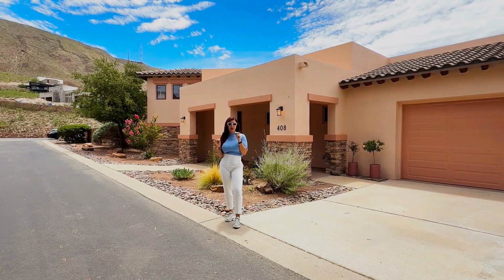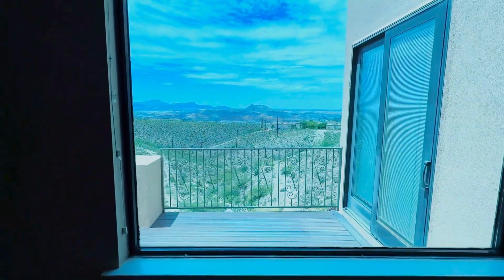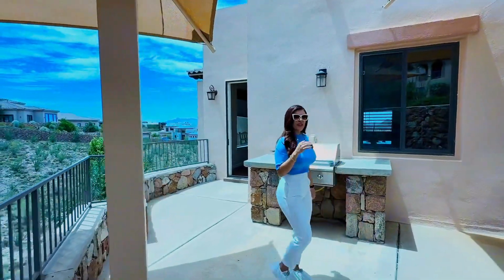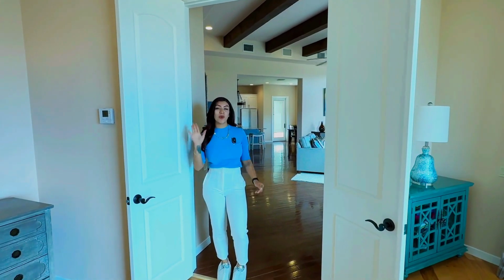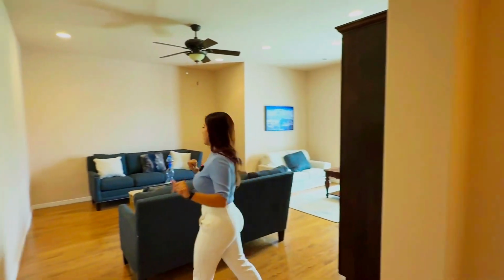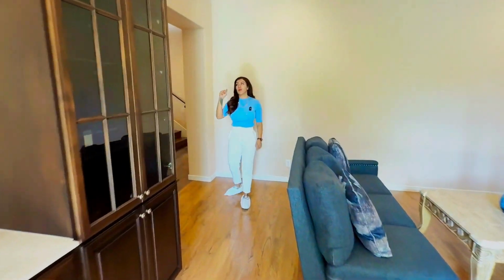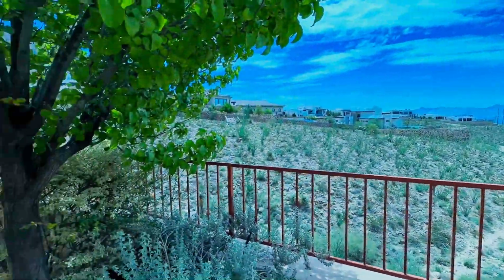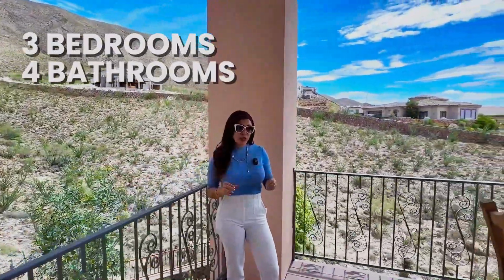Hidden Gem in El Paso’s Most Private Neighborhood 🏡 | Luxury Home Tour You Won’t Believe!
Take a tour through one of the most private and luxurious neighborhoods in El Paso, Texas. Most people don’t even know these communities exist, but in this video, you’ll get full access to a stunning home in a gated community with top-tier features.

If you're thinking of moving to El Paso, searching for exclusive homes El Paso, or curious about El Paso real estate, this is a must-watch. We’re showcasing what it’s really like to live in one of the best neighborhoods in El Paso.

Alexa Pena El Paso Texas Real Estate Agent |

👉Ready to Elevate Your Real Estate Career and HELP people? 🏡🚀

ˍˍˍˍˍˍˍˍˍˍˍˍˍˍˍˍˍˍˍˍˍˍˍˍˍˍˍˍˍˍˍˍˍˍˍˍˍˍ

🏠 REAL ESTATE AGENTS! 📈 WE ARE EXPANDING! Schedule to discuss partnering